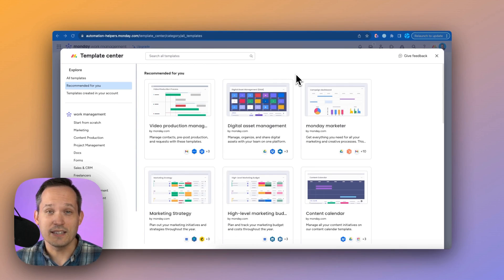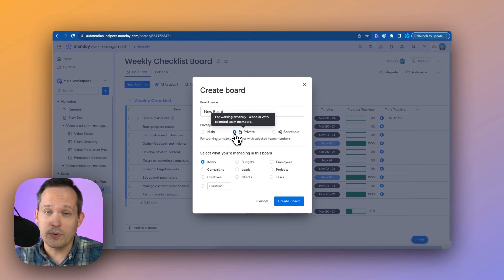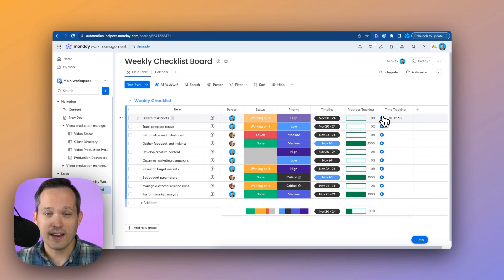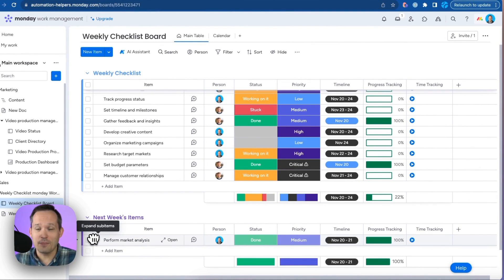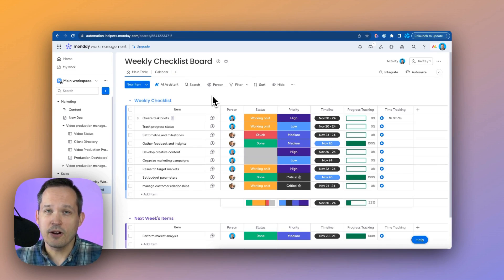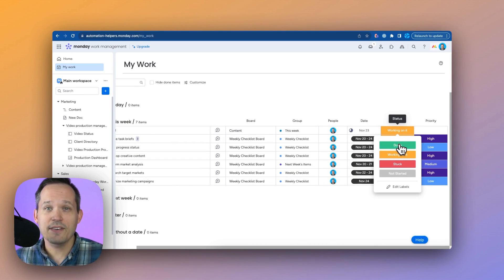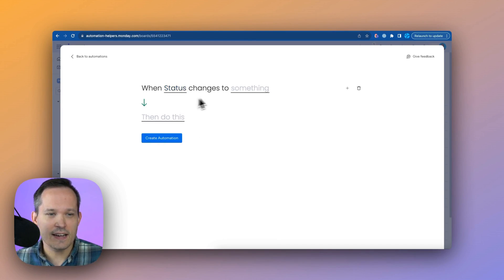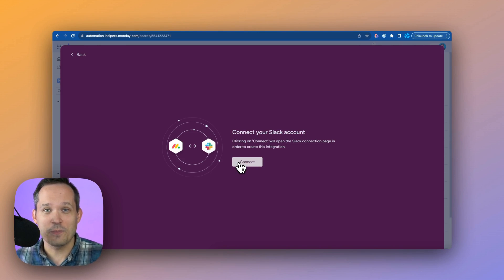Monday Task Manager - 10 Powerful Features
Monday.com can be used as a powerful task manager. In this video we break down 10 useful features as you use Monday for your personal and team tasks.

00:00 Intro + Choosing the Right Template
00:26 Understanding Sharing Settings
01:02 Customizing Your Board Columns
01:21 Using Sub Items for Complex Tasks
01:39 Organizing Work with Groups
01:50 Interacting with Tasks
02:07 Exploring Different Views
02:20 Managing Multiple Boards
02:57 Combining Task and Document Management
03:20 Leveraging Automations and Integrations